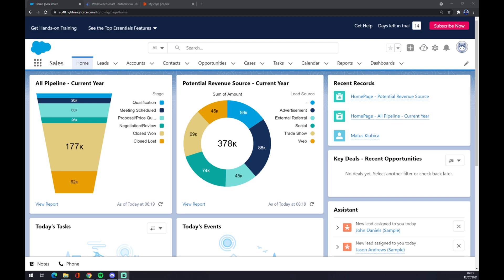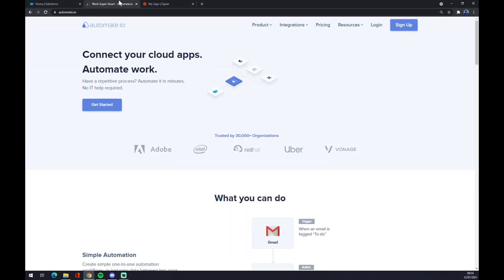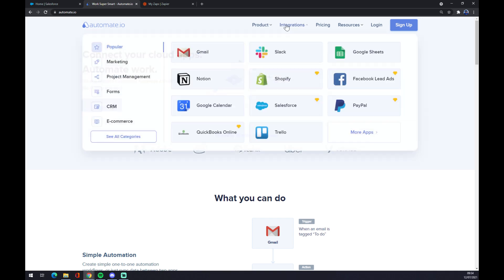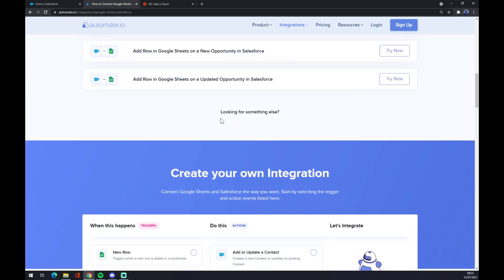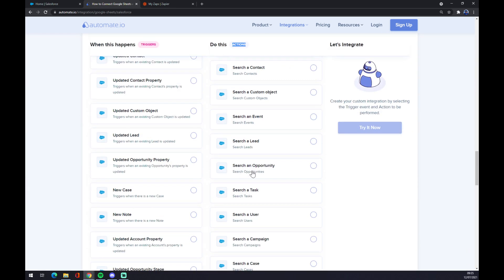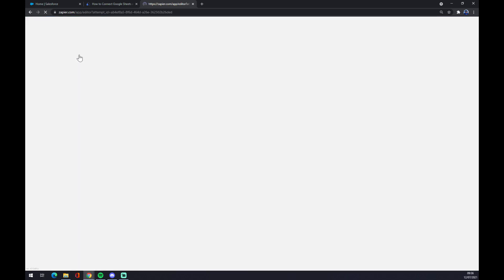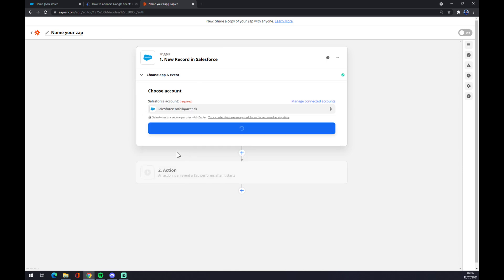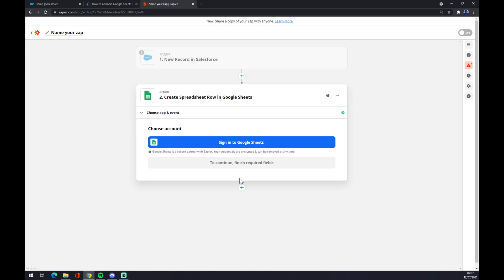How to Integrate Salesforce with Google Sheets